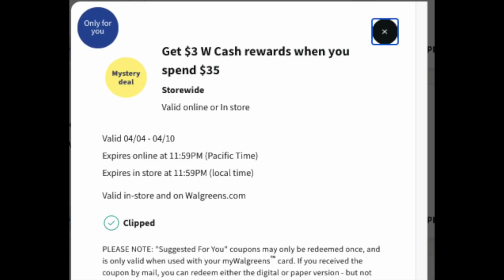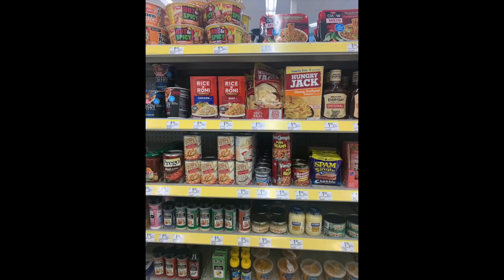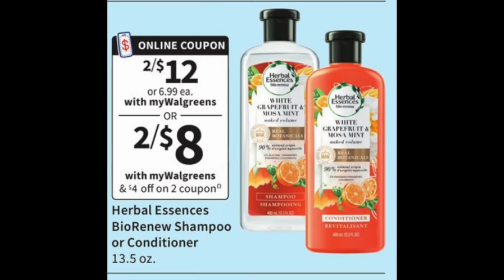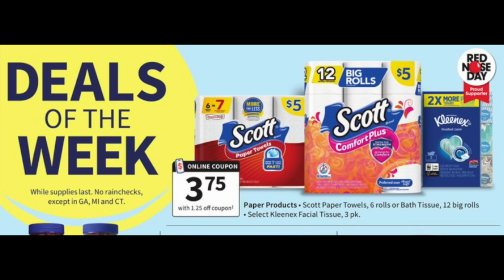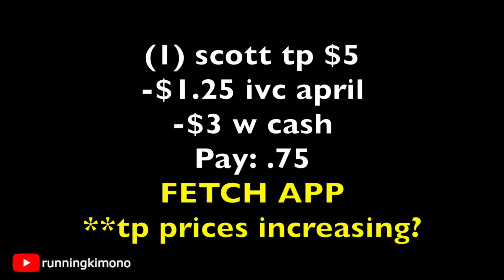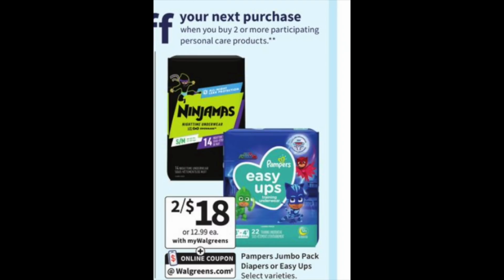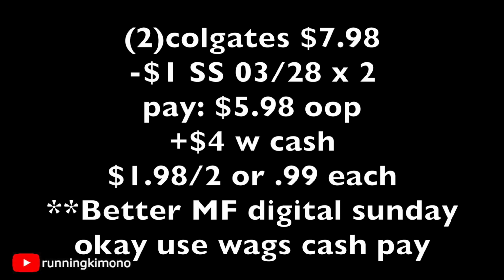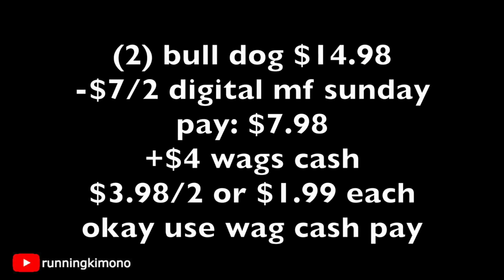Walgreens **SO MANY DEALS** April 4 to 10!